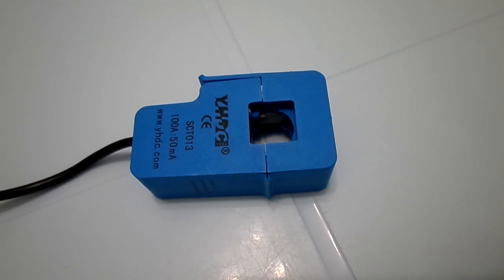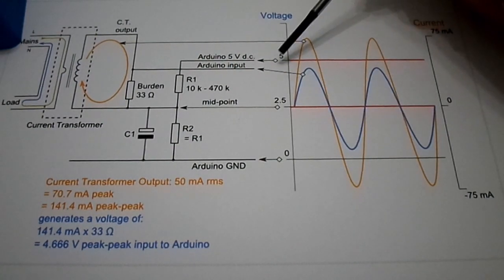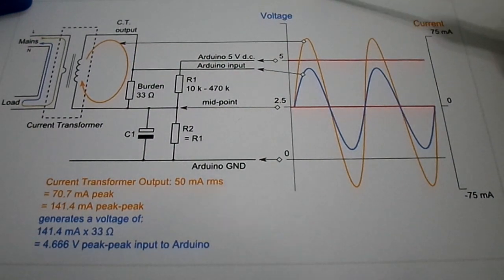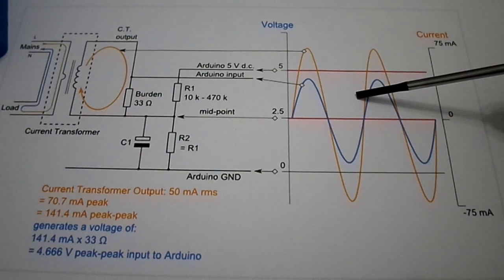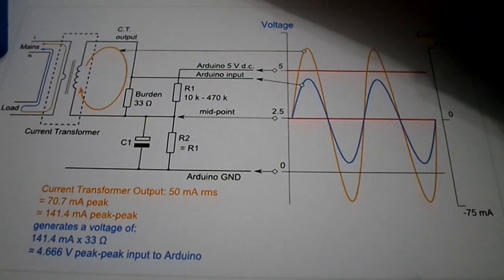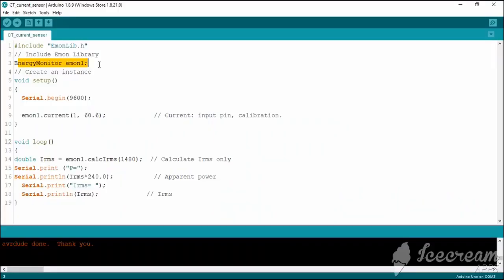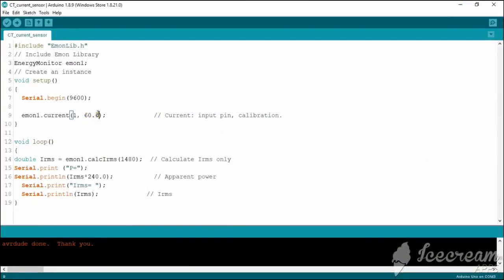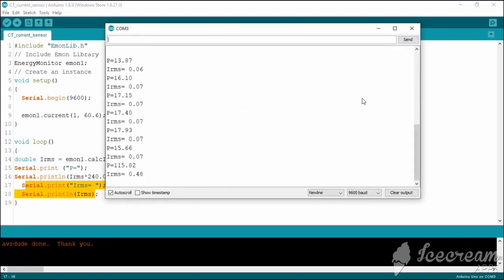CT Arduino power sensor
CT sensor used to monitor AC current and the apparent power.